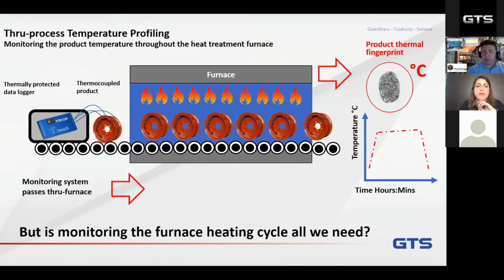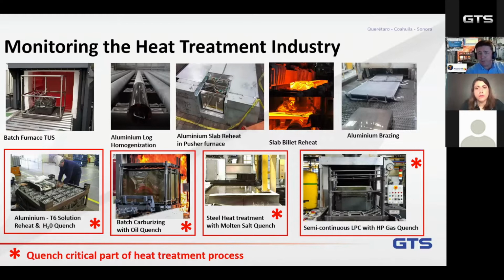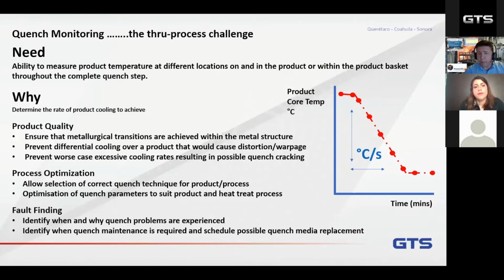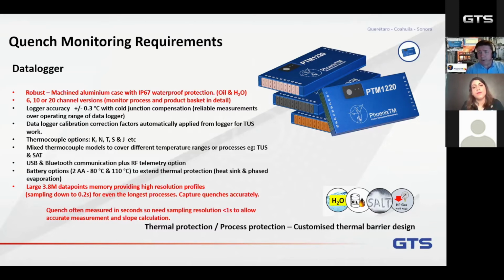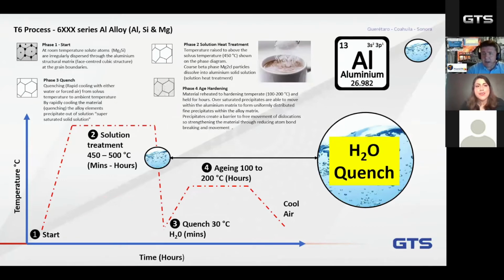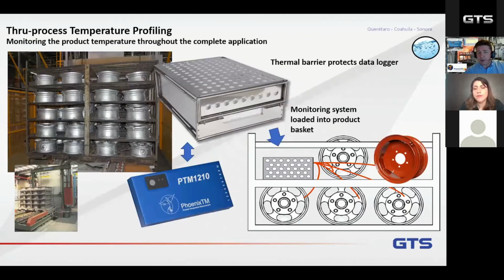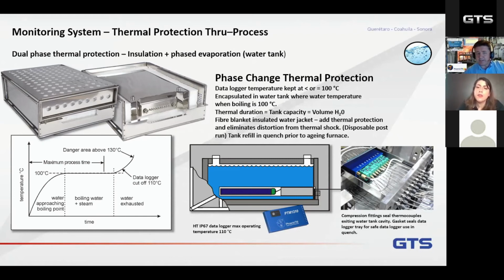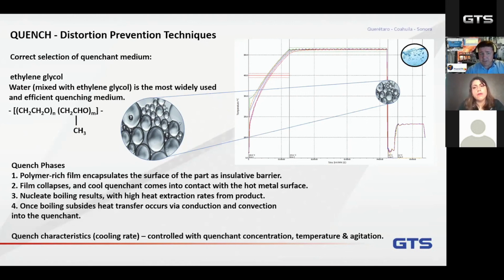Monitoreo de Tratamiento Térmico en Tiempo real...incluyendo el temple! 😱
¿Es posible saber lo que pasa en el interior del horno? ¿también en el temple? La respuesta es: Si.

Acompaña a Laura Oviedo de GTS Academy en esta entrevista al Dr. Steven Offley, Dr. O, en donde nos explican los distintos retos y soluciones para medir un ciclo completo de tratamiento térmico en tiempo real, incluyendo el proceso de temple ya sea en agua, aceite, sales o gas a alta presión

Para mayor información sobre medición, monitoreo y control de tratamientos térmicos, visita nuestro sitio web en :